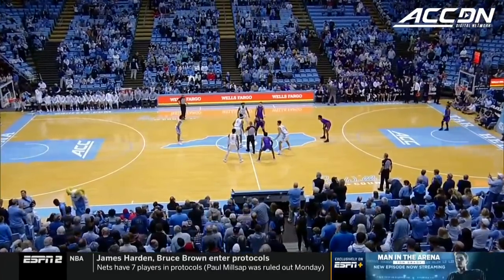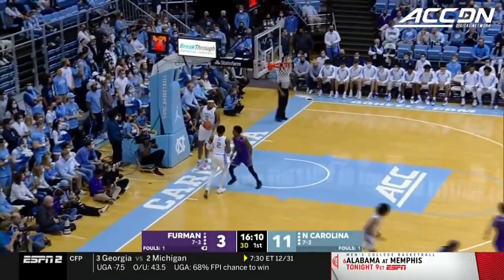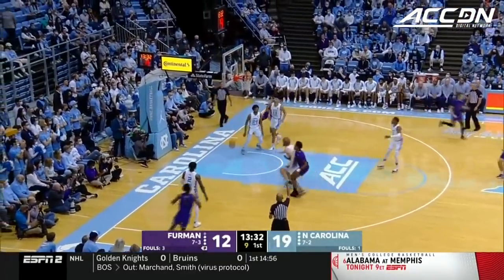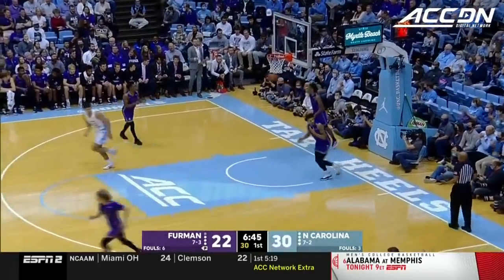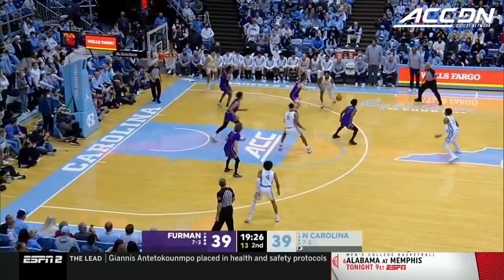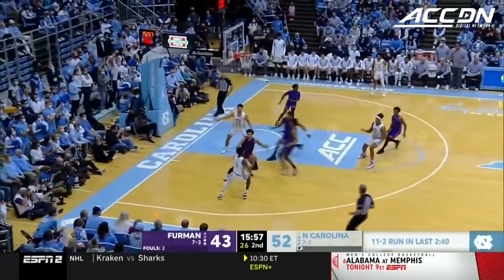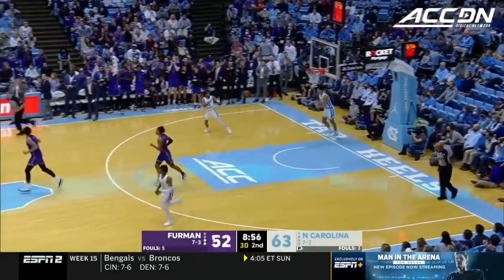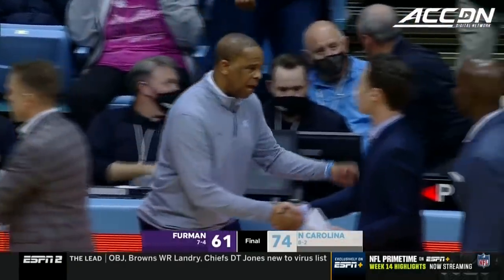Furman vs. North Carolina Condensed Game | 2021-22 ACC Men’s Basketball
The North Carolina Tar Heels pulled away from Furman in the 2nd Half, winning 74-61.  Dawson Garcia led the way with 20 points and 10 rebounds.  Armando Bacot also notched a double-double with 14 points and 12 rebounds, and Brady Manek scored 13 off the bench.  Caleb Love scored 10 points, dished 4 assists and grabbed 6 rebounds in the win.